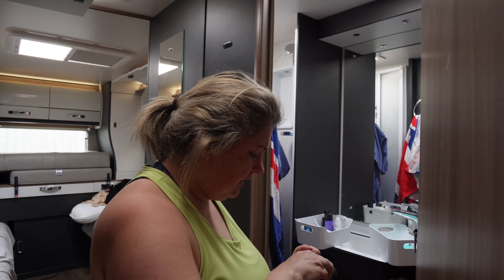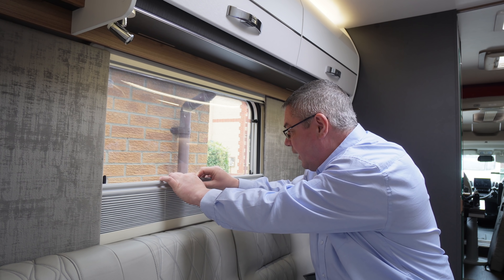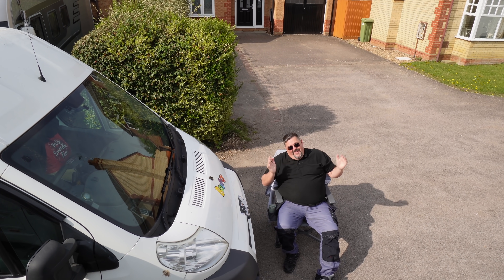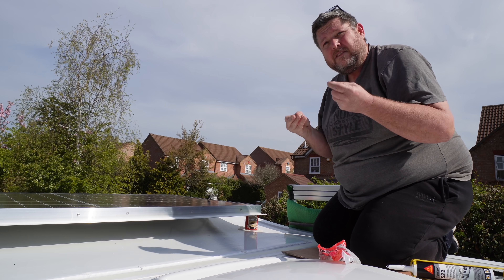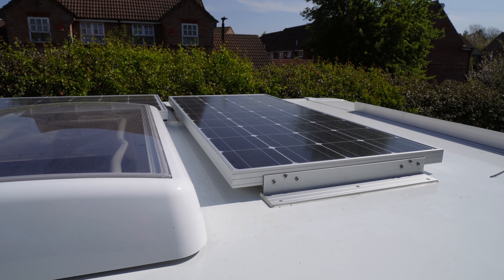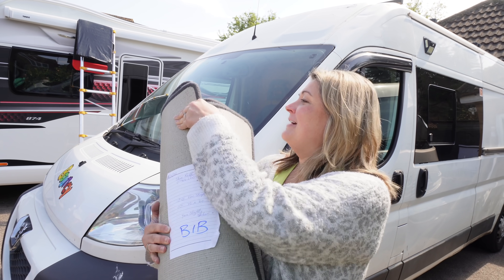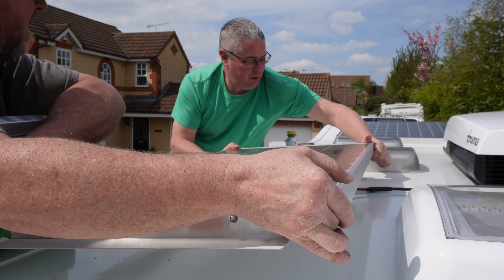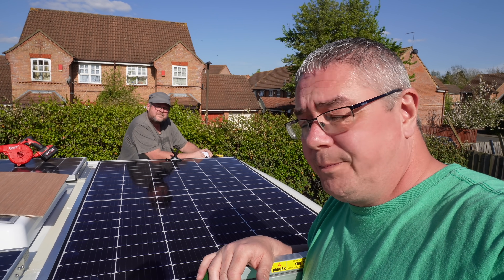INSANE SOLAR PANEL INSTALL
This week we have our friends Bruce & Phil over to help install our new solar panels. The idea with this van was to put the air conditioning unit on the roof, then fill the remaining space with solar. How much solar do you think we managed to fit?